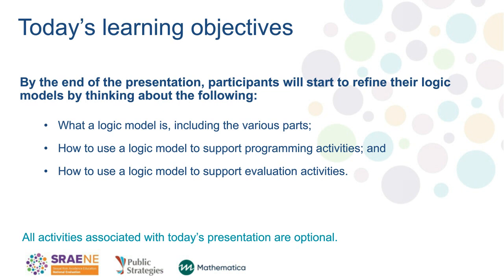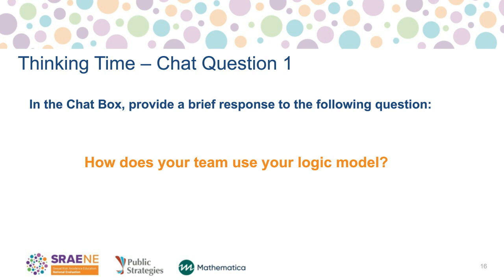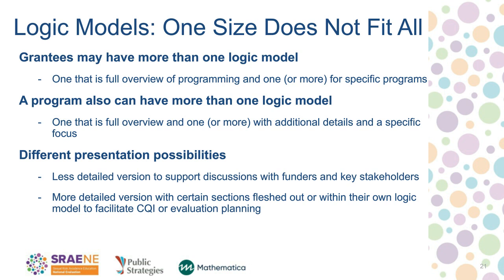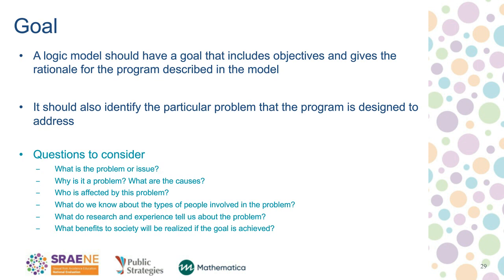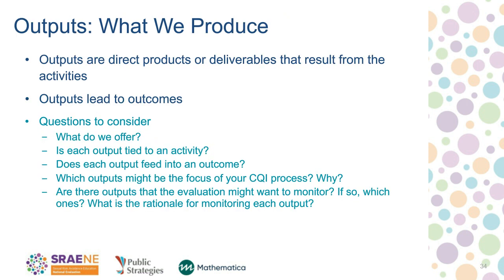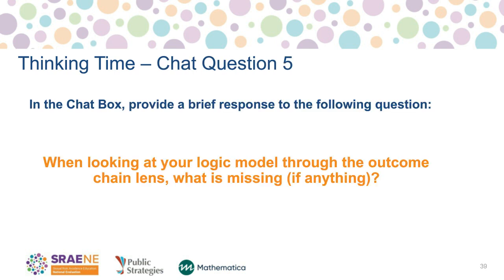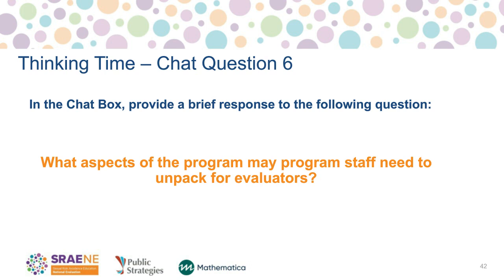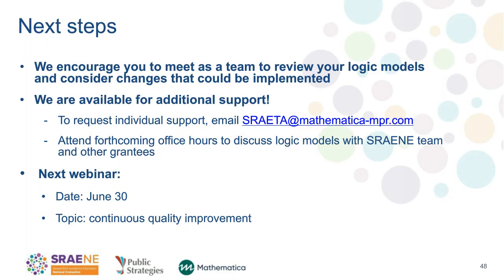Using your Logic Models as a Tool to Guide Program Refinement and Evaluation for SRAE Grantees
This webinar is for all Title V State, Title V Competitive, and General Departmental funded SRAE grantees, sub-awardee program providers, data collection, and evaluation staff.

This webinar will provide an overview of logic models. We will discuss how your team can use logic models, which are dynamic documents, to guide program implementation, continuous quality improvement, and evaluation efforts. Staff interested in learning more about logic models and how to use them are strongly encouraged to attend.